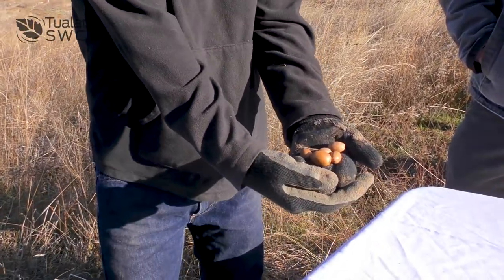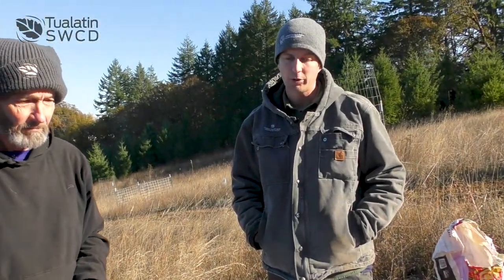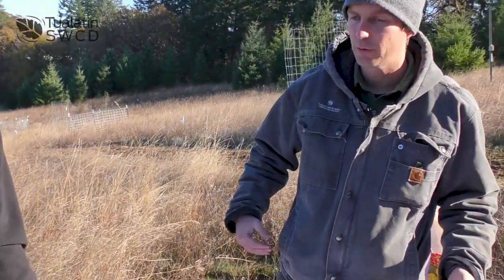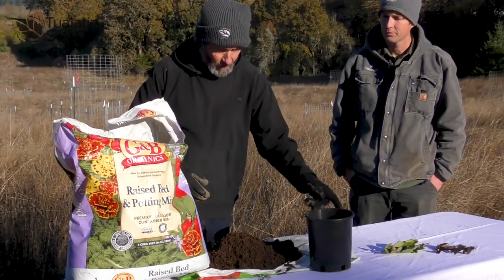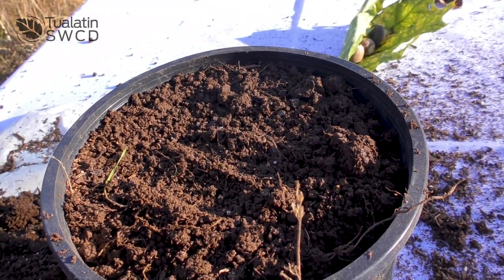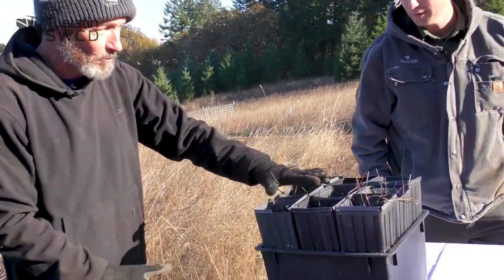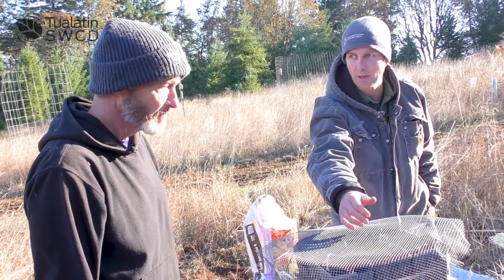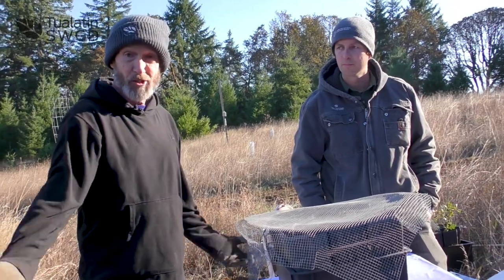How to Plant Oregon White Oak from Acorns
Tualatin SWCD Conservation Specialist Mike Conroy and retired Oregon Department of Forestry Forester Mitch Taylor show us how to start an Oregon white oak seedling with harvested acorns.